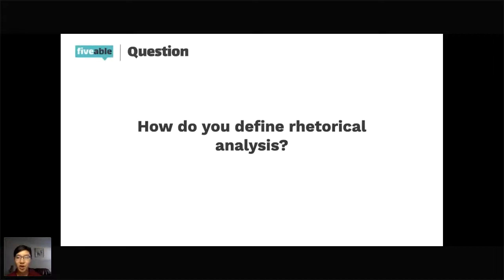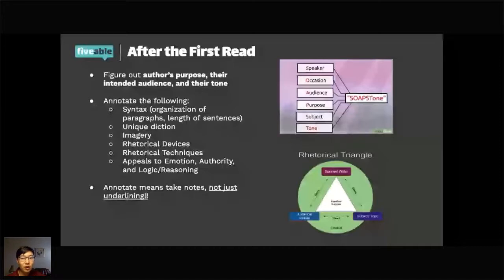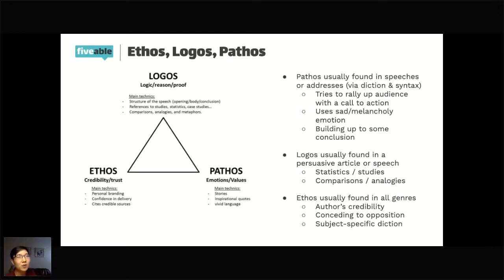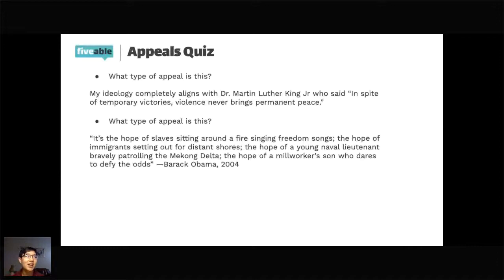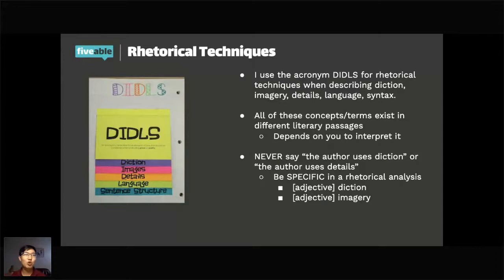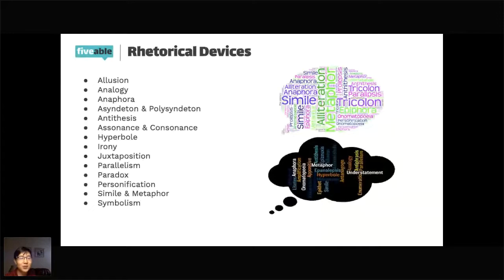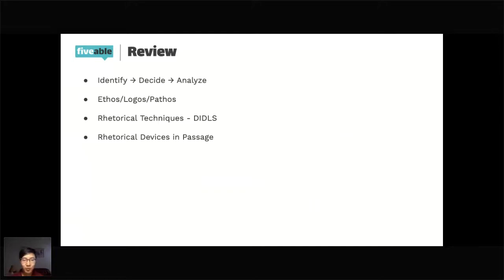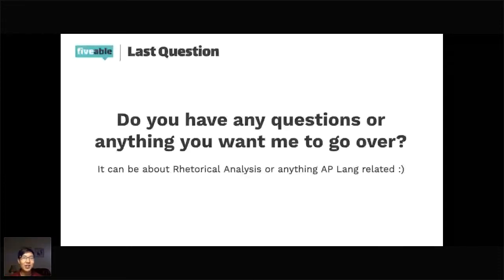AP Lang - Rhetorical Analysis: Ethos, Logos & Pathos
Learn how to identify meaningful rhetorical choices in AP Lang essays. This video helps you recognize which author techniques deserve analysis and how to build stronger arguments in your rhetorical analysis responses.

You'll explore annotation strategies, rhetorical appeals (ethos, logos, pathos), and key devices like juxtaposition and symbolism. We break down how to move beyond summary and connect author choices to purpose and effect. Great for AP English Language and Composition exam prep.

⏱️ TIMESTAMPS:
0:00 Stream Introduction
0:30 Agenda Overview
1:00 Defining Rhetorical Analysis
2:02 Avoiding Summary
3:04 Analyzing Devices
3:34 Purpose and Audience
4:35 Annotation Tips
5:05 Rhetorical Appeals
6:49 IDA Acronym
9:23 Analysis Steps
9:55 Pathos Explanation
10:57 Logos Explanation
12:29 Ethos Explanation
14:02 Subject-Specific Diction
15:34 Appeals Quiz
19:10 Rhetorical Techniques
21:45 Rhetorical Devices
24:51 Asyndeton and Polysyndeton
29:29 Anaphora Differences
32:03 Stream Review
36:13 Final Questions
37:23 AP Exam Tips
38:24 Recommendations and Closing

💡 WHAT YOU'LL LEARN:
• How to identify significant rhetorical choices vs. surface-level observations
• Annotation strategies for effective text analysis
• Rhetorical appeals: ethos, logos, and pathos in context
• Key devices like juxtaposition, asyndeton, and symbolism
• How to connect author choices to purpose and effect